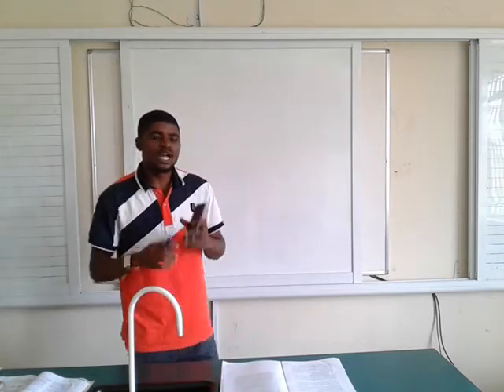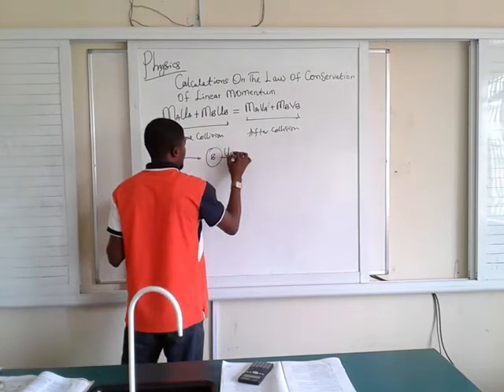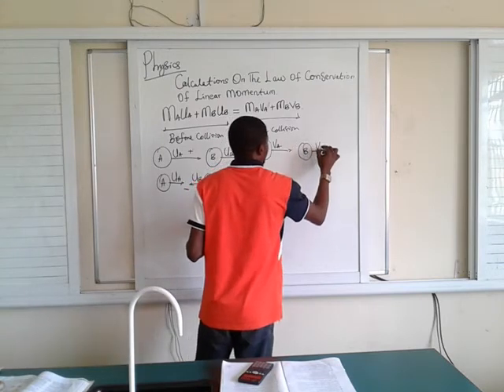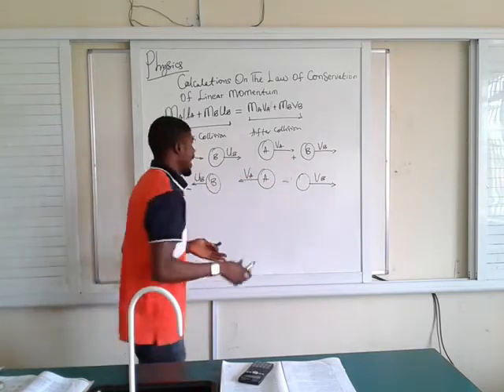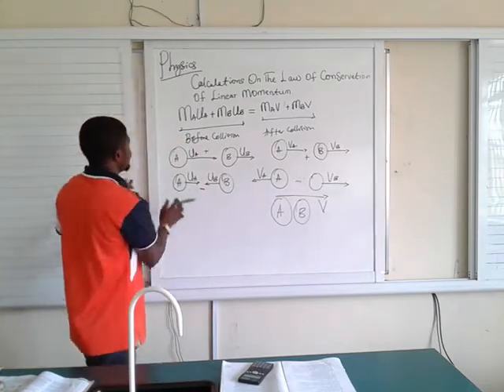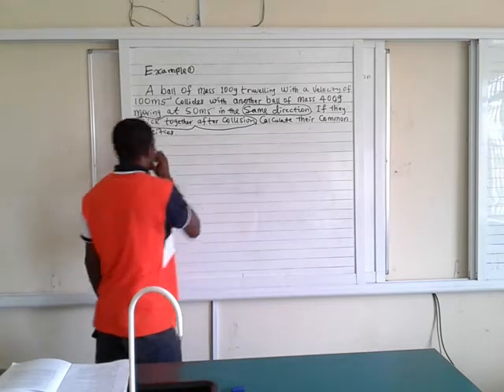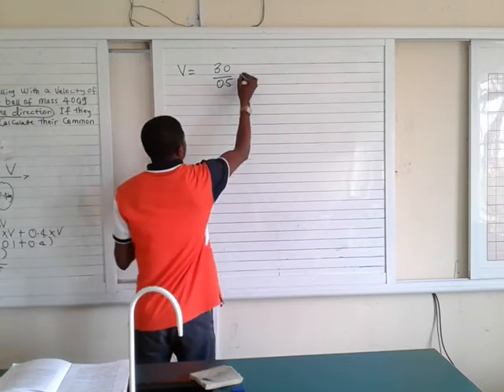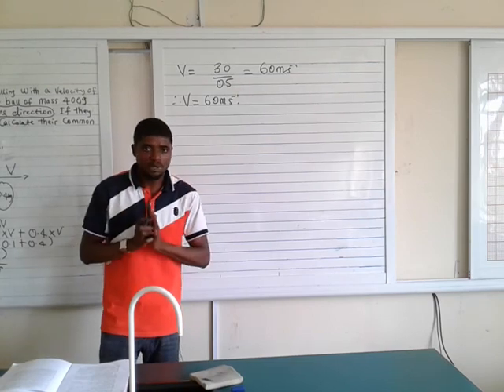CALCULATIONS ON CONSERVATION OF LINEAR MOMENTUM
In this video , i explain with diagrams how to use M1U1 + M2U2 = M1V1 + M2V2 [ the equation for the law of conservation of linear momentum]. Related Example and solution are also given